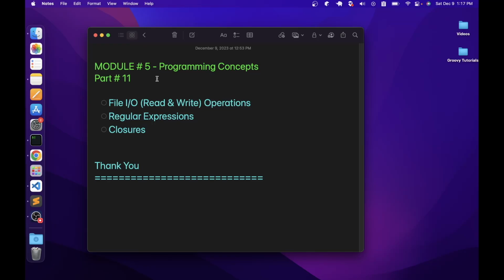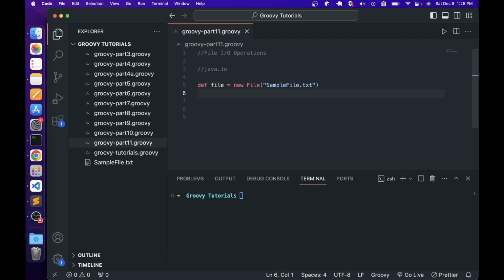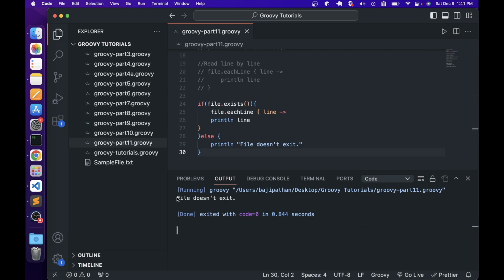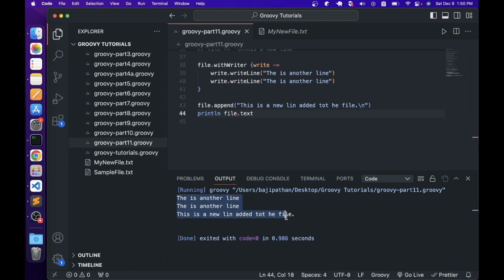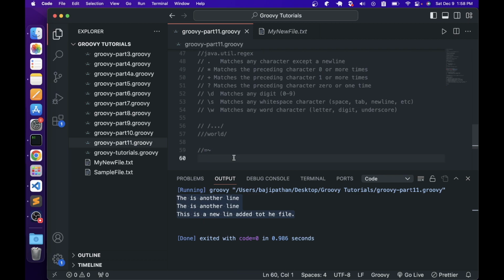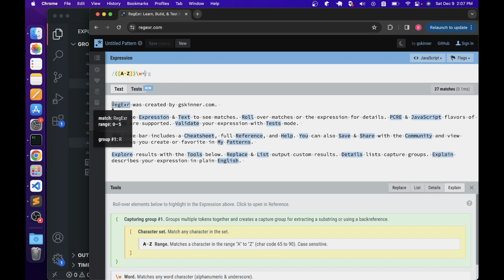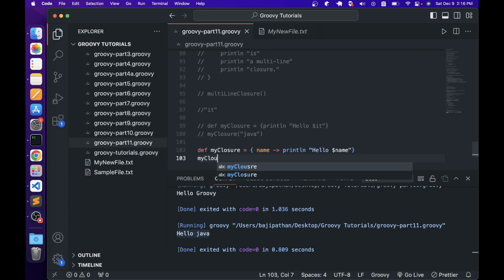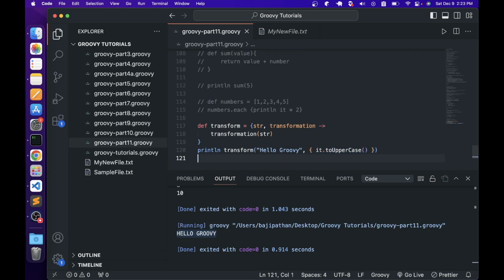Ep 25 | ProgrammingConcepts | 🚀 Groovy File I/O Operation, Regular Expressions & Closures 🚀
SERIES# Performance Testing Must-Have Skills
MODULE# 5
MODULE NAME# Programming Concepts
PART# 11

In this video, we will continue to learn the following Programming concepts using Groovy.
- File I/O Operations
- Regular Expressions
- Closures

Timelines:
0:00 - Introduction
0:53 - File I/O Operations
10:30 - Regular Expressions
17:50 - Closures
23:44 - Thank you!